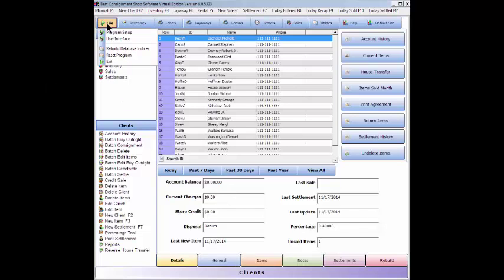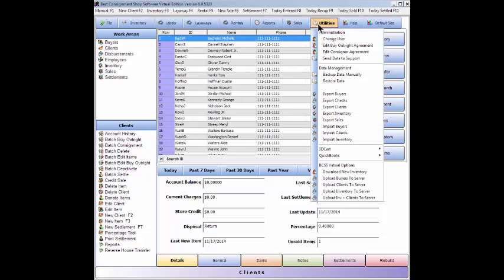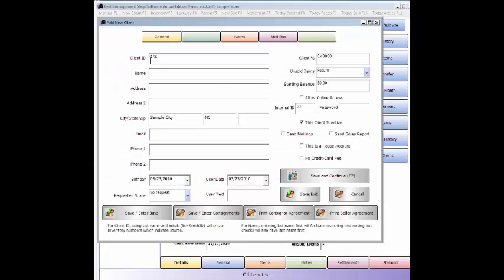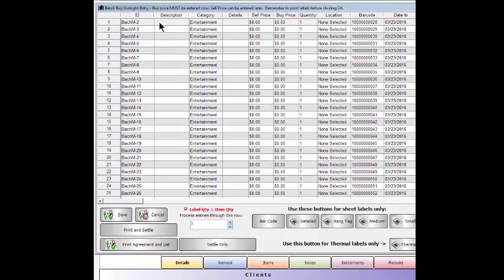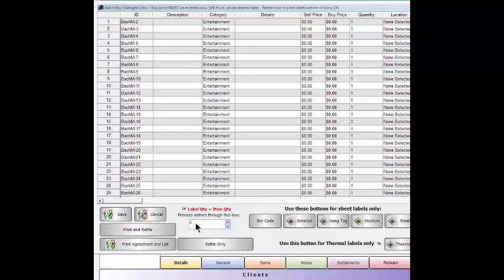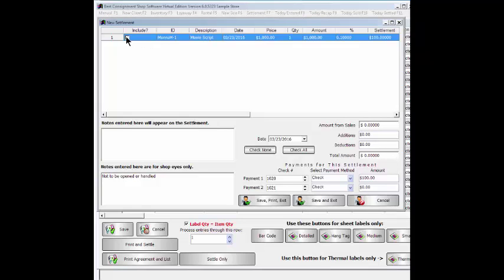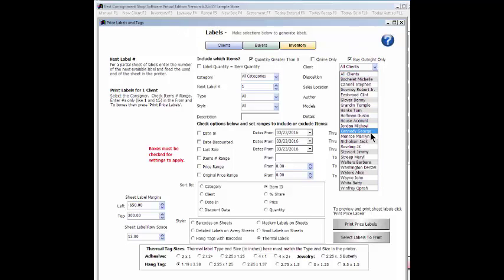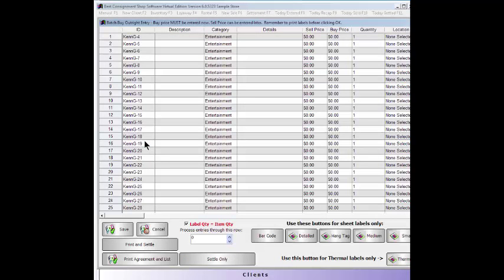Buy Outright Resale Software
Specialized software for buy outright (resale) stores. Includes instructions on program setup.